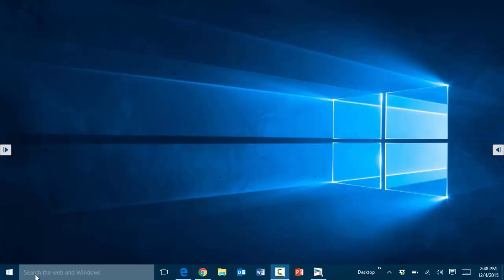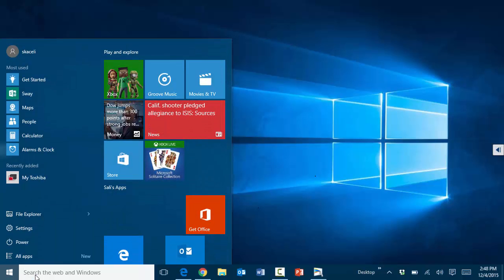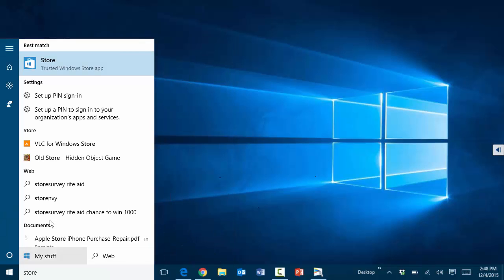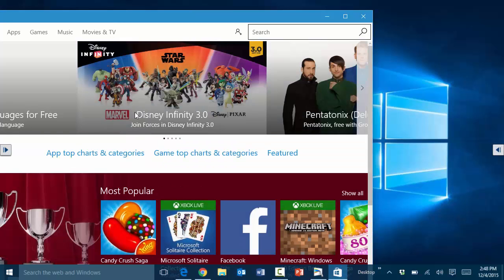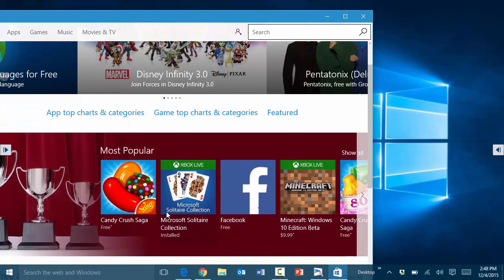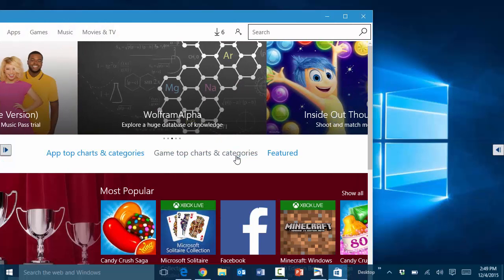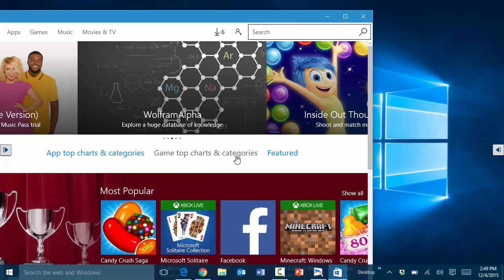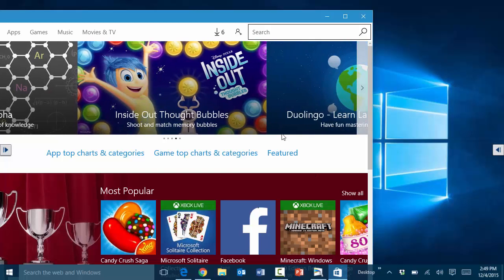Windows 10 Microsoft App Store - A Brief Overview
A brief overview of Windows 10 App store covering how to access it and how it works.